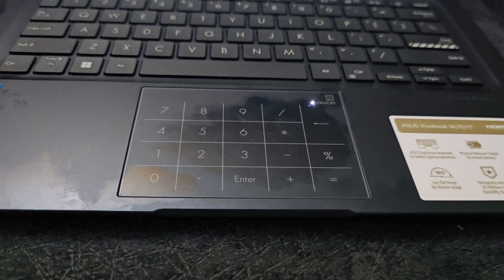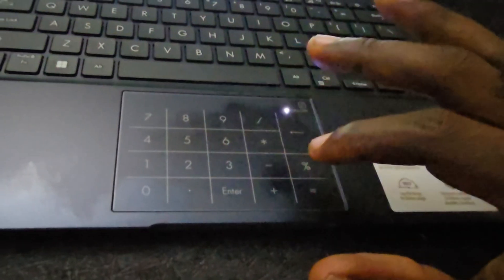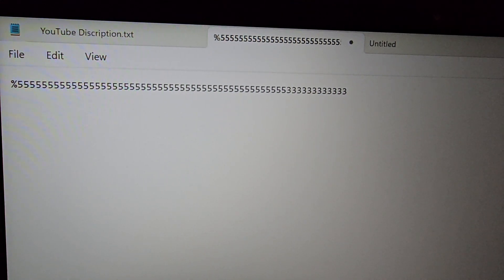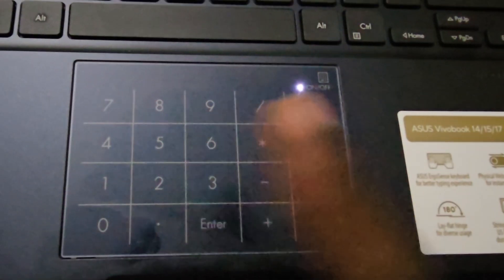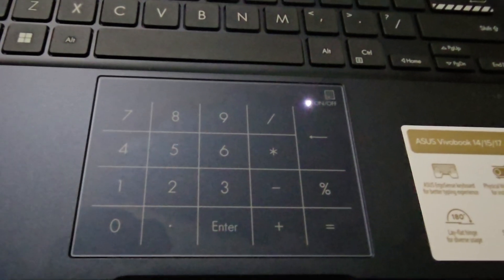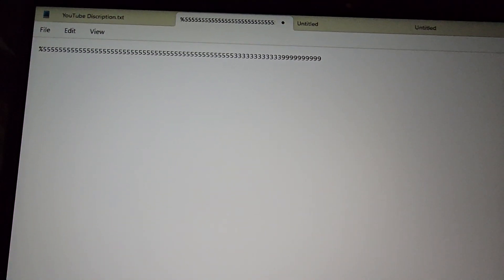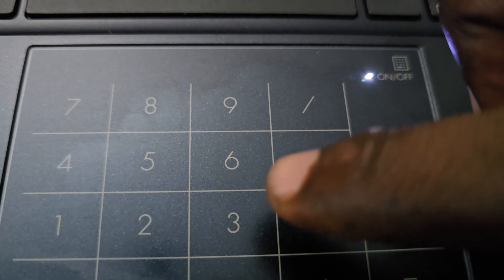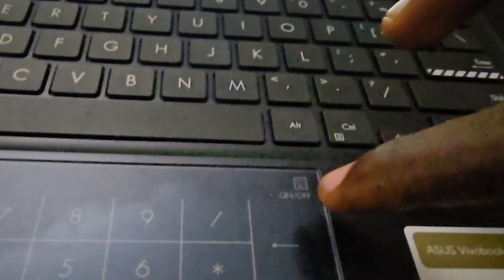Asus Vivobook Running Numbers Light on the right of the Touchpad Fix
If you Have a Asus or Asus Vivobook with the running numbers on screen and a light on the right of the Touch Pad then this Fix is for you.